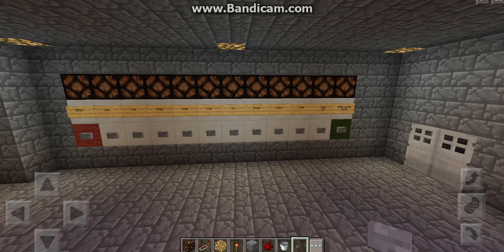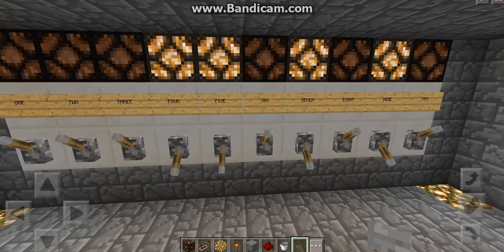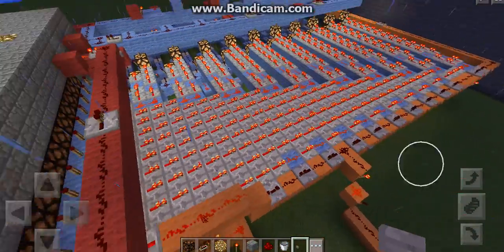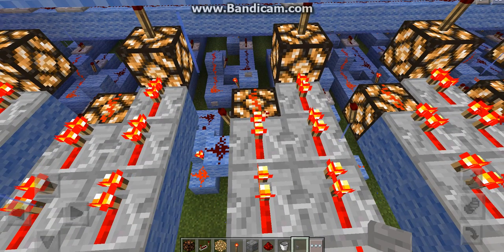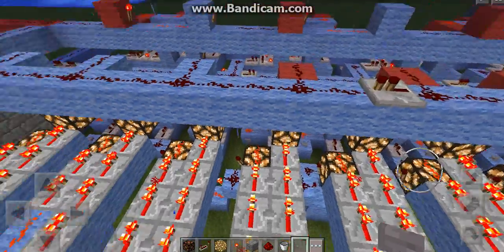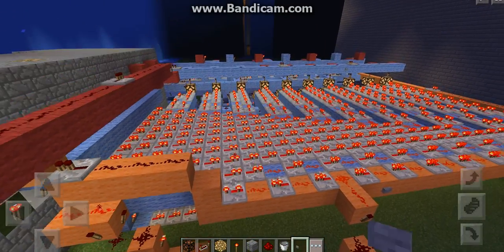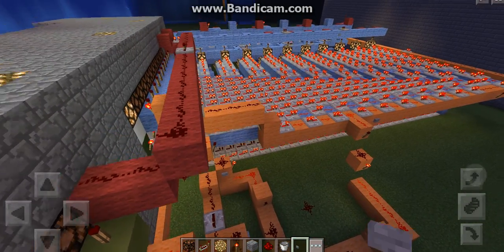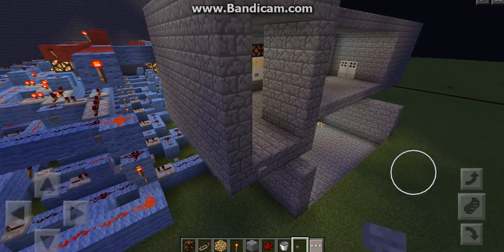Minecraft Programmable 4-Digit Coded High Security Door Entry System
A programmable secure door entry system using a 4 digit code.